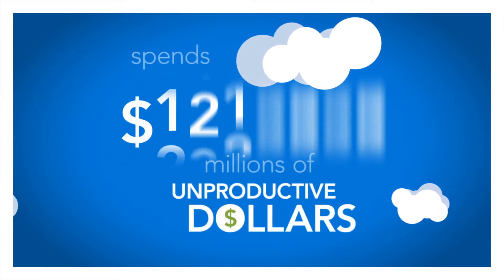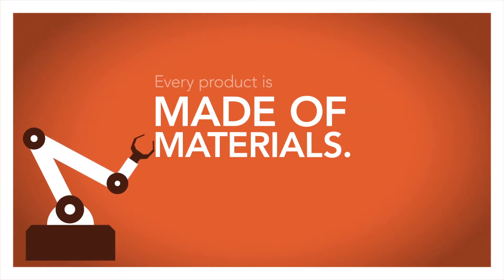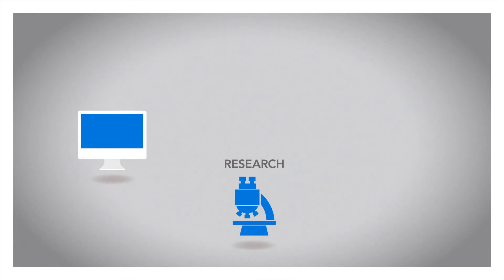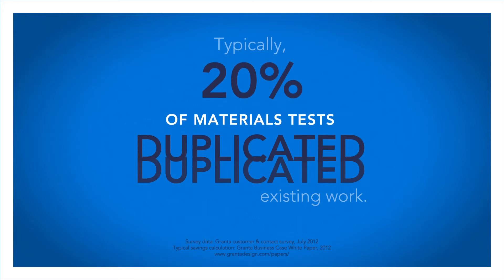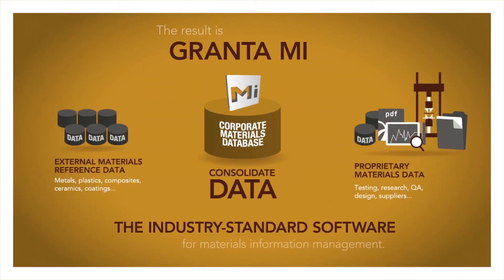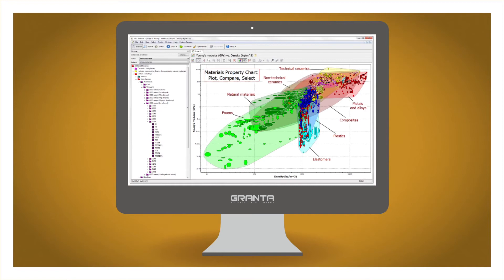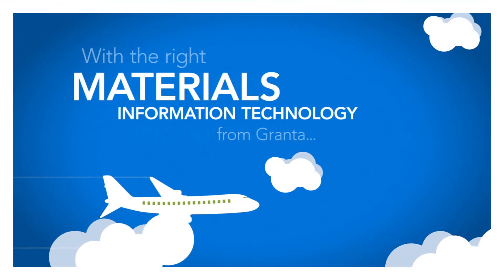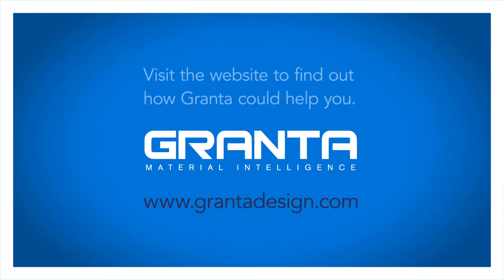What is the value of materials data management?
An overview of Granta Design and how its materials information technology helps organizations in industry sectors such as aerospace, energy, automotive, medical devices, and general manufacturing to optimize their management and use of critical materials and process data, save time and cost in product development, reduce risk and comply with regulations, and enhance innovation.